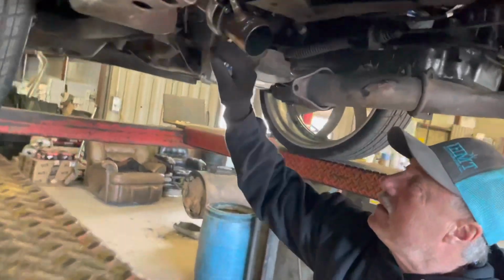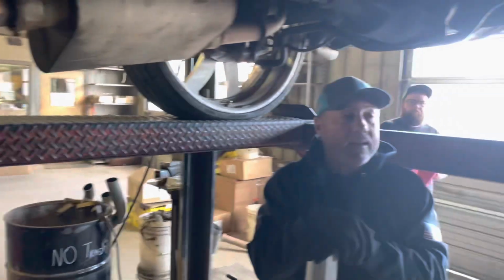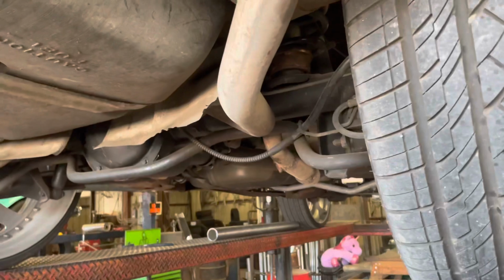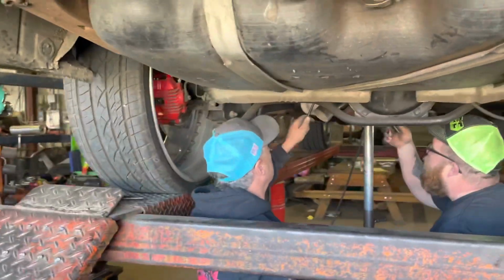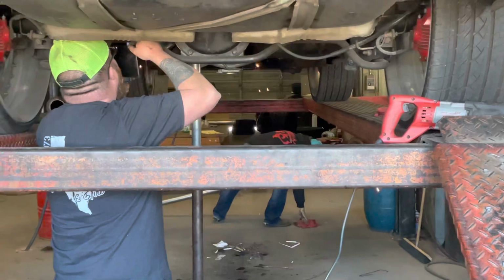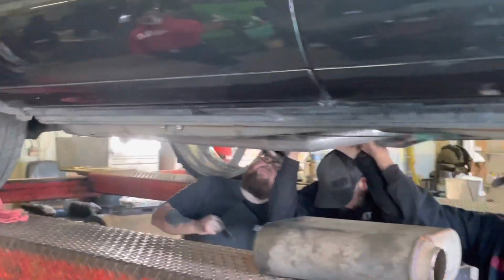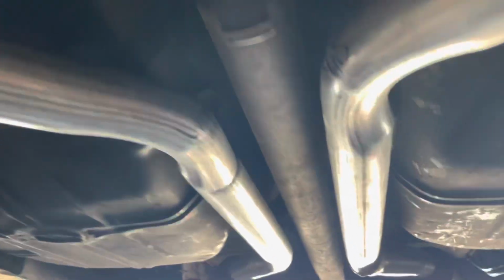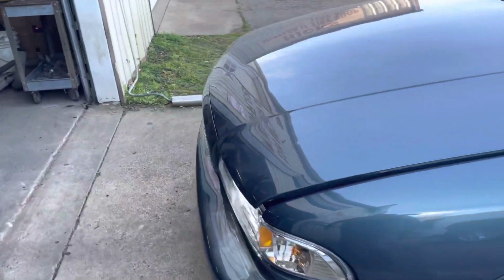This Guy almost burn his leg off trying to put on my custom exhaust!!